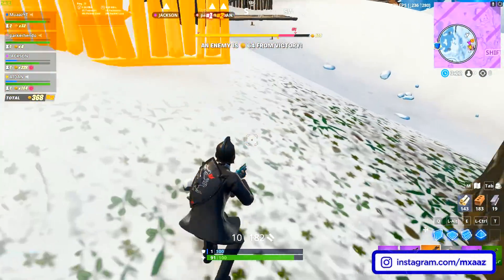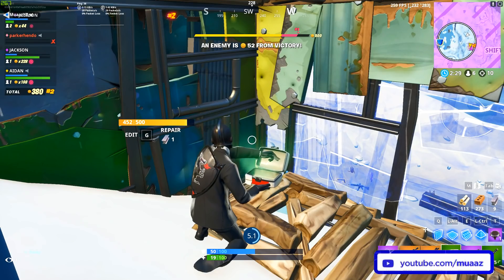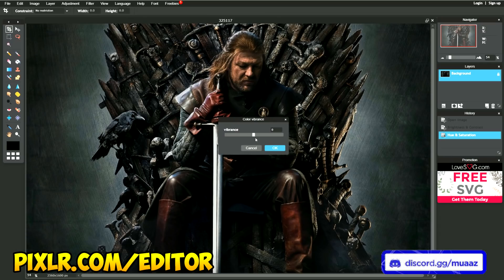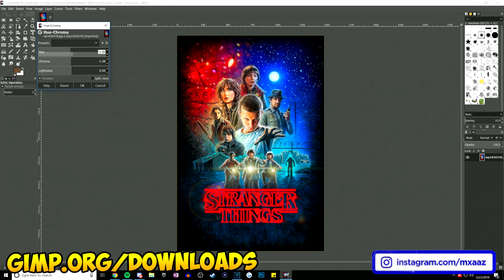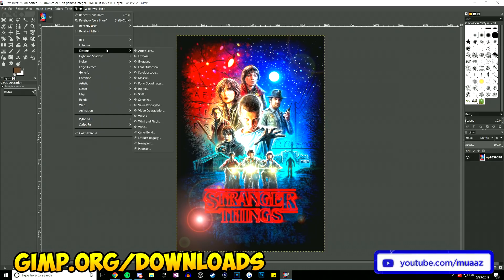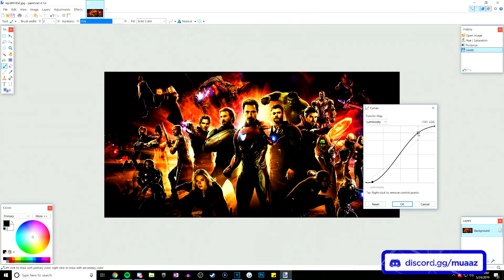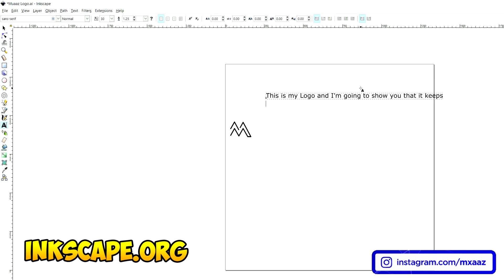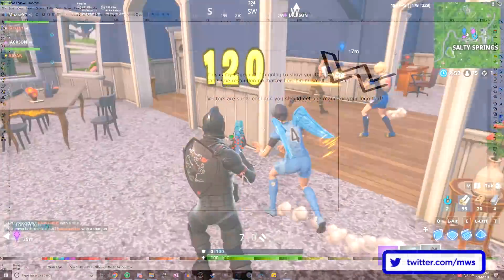BEST FREE Photo Editing Softwares (2019 EDITION) 📸 PHOTOSHOP ALTERNATIVES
👉 These are my TOP BEST FREE Photo Editing Softwares in 2019! All of these have NO WATERMARKS and are FREE Photoshop alternatives, which is great for both photographers and YouTubers! All the programs in the video are 100% FREE and easy for any beginner! These free photo editing softwares are great alternatives for both Adobe Photoshop and Illustrator, so definitely watch the whole video to see what I show off!

🖌️ PAINT NET (CLICK THE FREE ONE)
📏 INKSCAPE (Press the DOWNLOAD tab)

🎮 Support-A-Creator Code: Muaaz (Fortnite Item Shop)